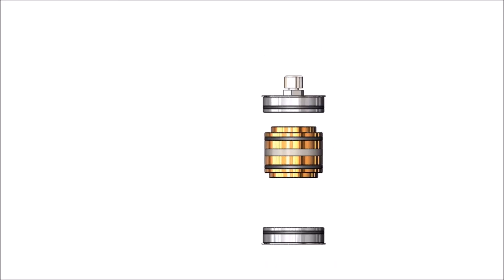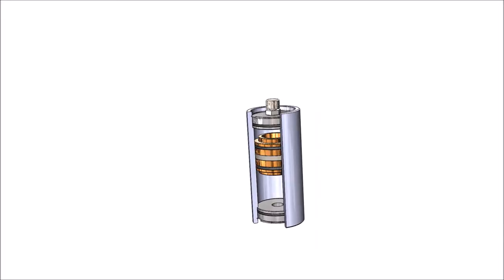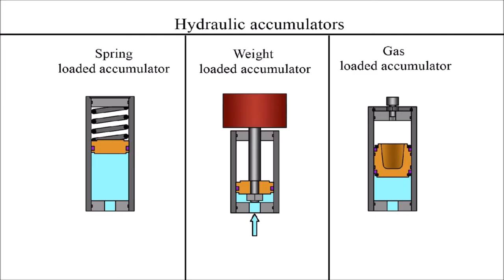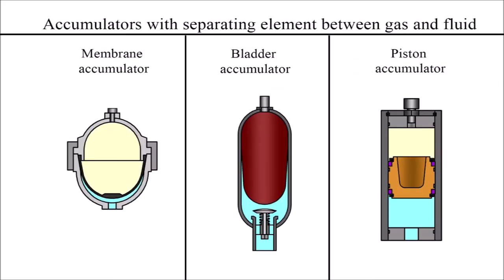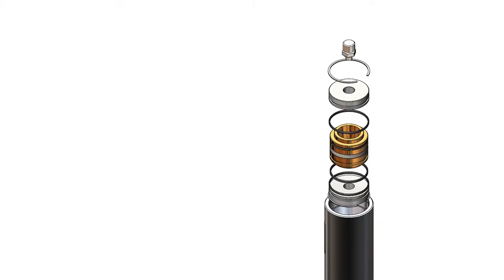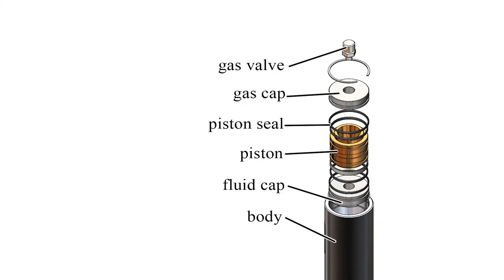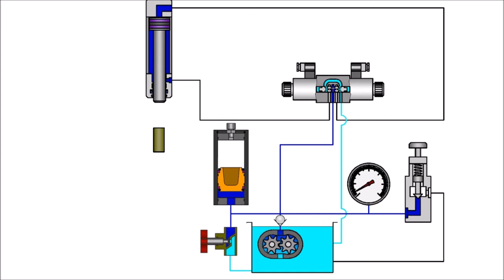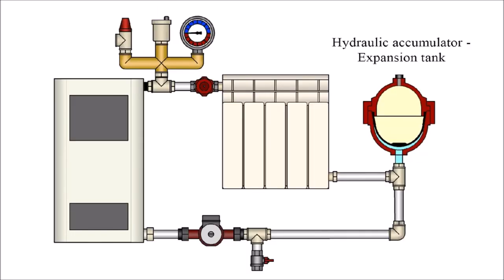How does a hydraulic accumulator work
How does work the accumulator in the hydraulic system?
Three types of accumulators: weight loaded, spring loaded, gas loaded or hydro-pneumatic accumulator.
Design of gas tight separating element - Piston type, Bladder type and Diaphragm type of accumulators.
Hydraulic accumulator design.